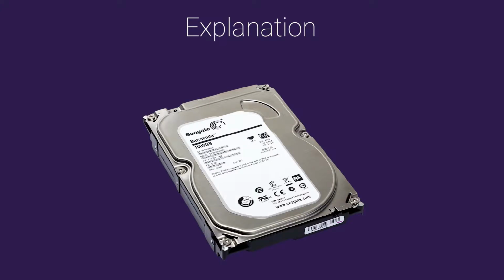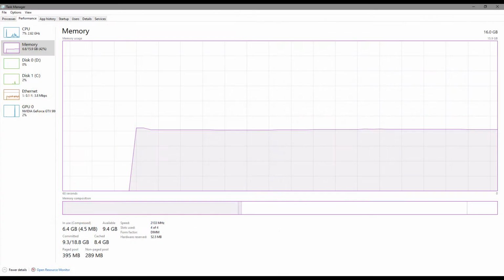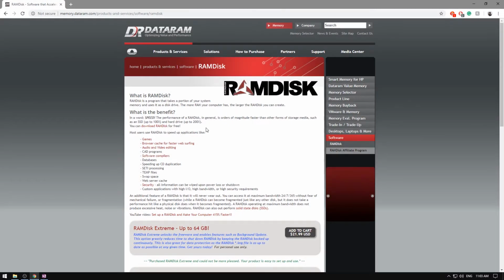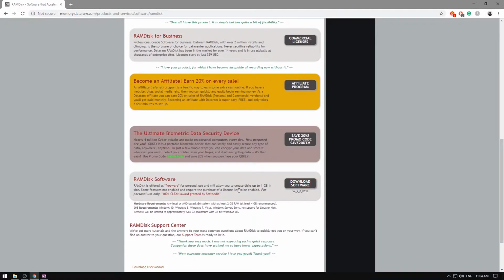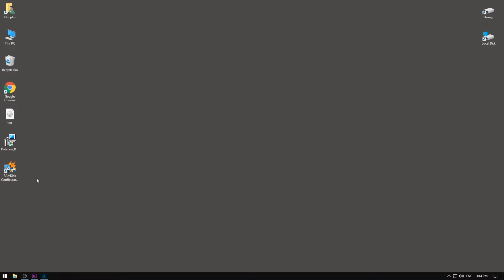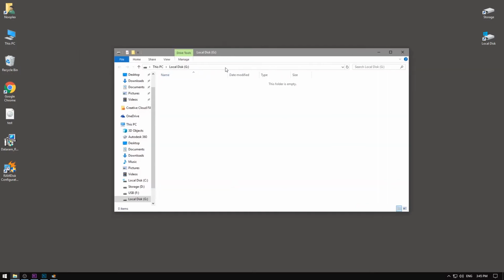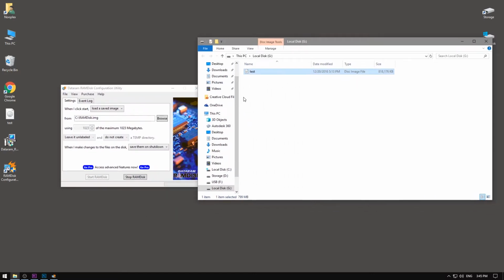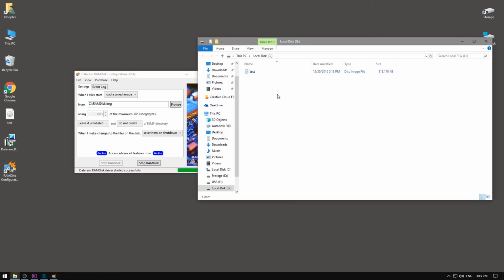How to speed up your computer storage!